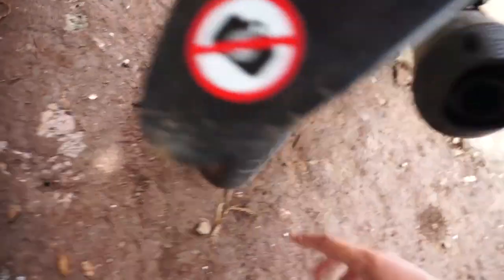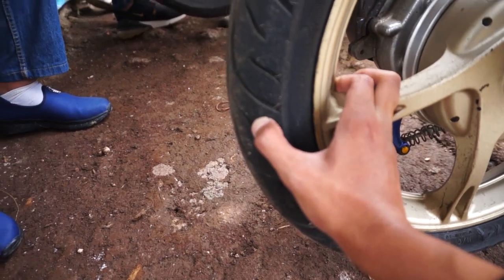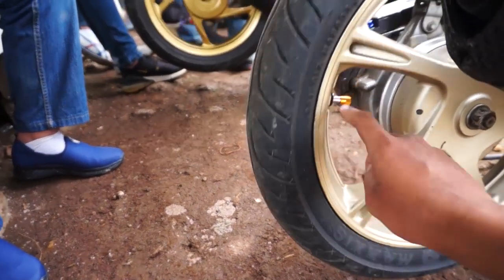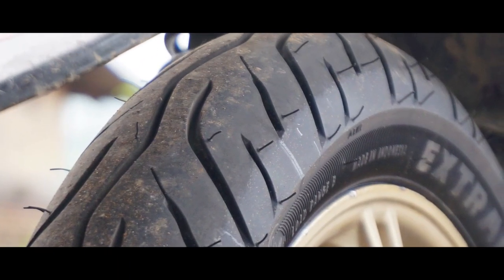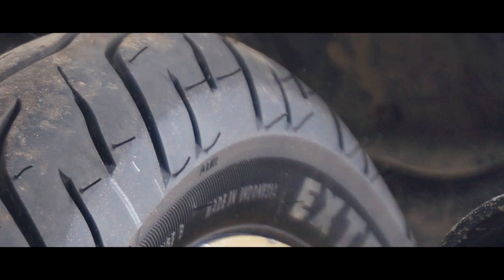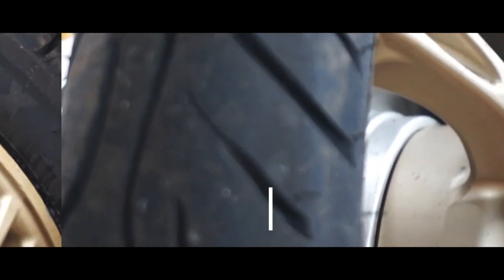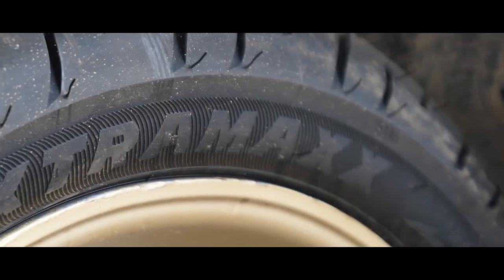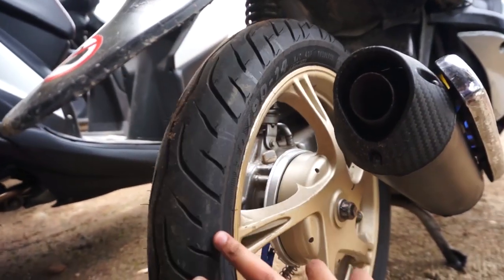BUKAN BAN MAXXIS DIAMOND!!! || REVIEW BAN MAXXIS EXTRAMAXX 80/90 MEDIUM COMPOUND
✅ My Gear :
* Camera :
  - Sony Nex 7
  - Yi Action Camera Inter
* Microphone :
  - Headset Bluetooth MH01
  - Taffware BM-8000
* Hardware Editing
  - PC/Desktop
  - Smartphone Android
✅ Software Editing
* PC/Desktop
  - Adobe Photoshop
* Smartphone Android
  - Capcut
  - Adobe Lightroom
  - Canva